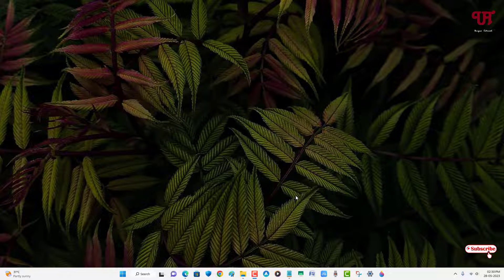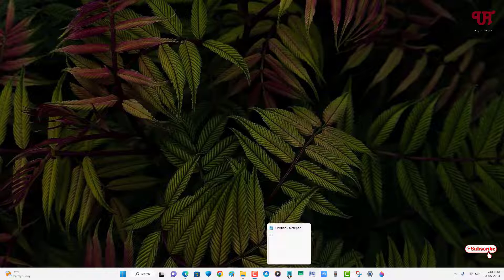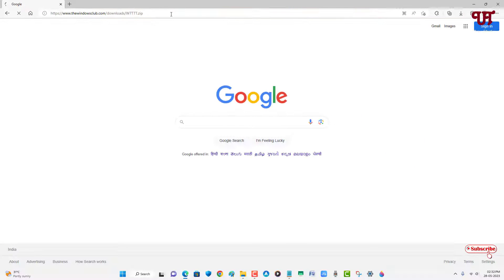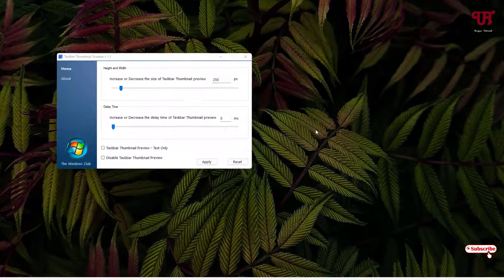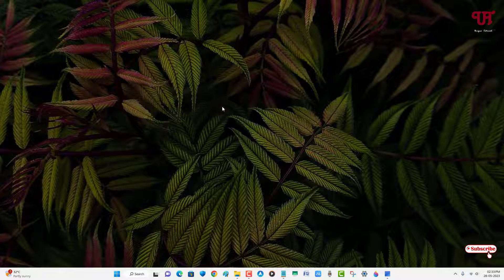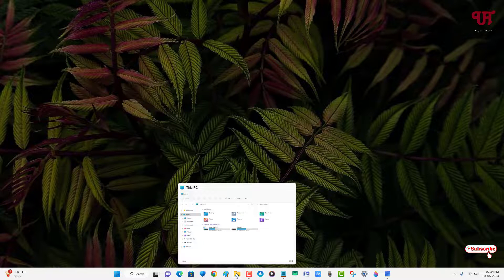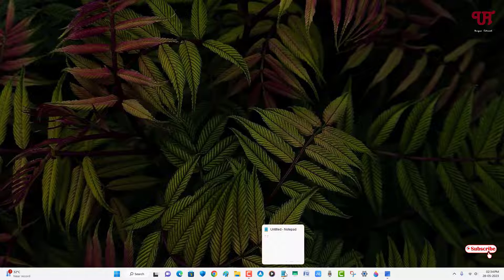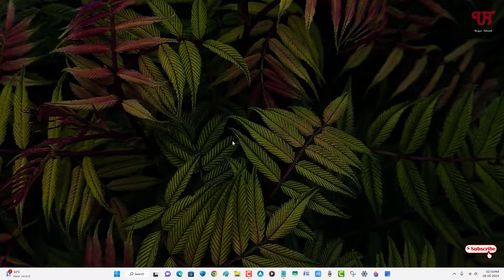How to easily Increase or Decrease the Size of a Taskbar Thumbnail Preview in Windows computer ?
This video tuorial is all about How to easily Increase or Decrease the Size of a Taskbar Thumbnail Preview in Windows computer.